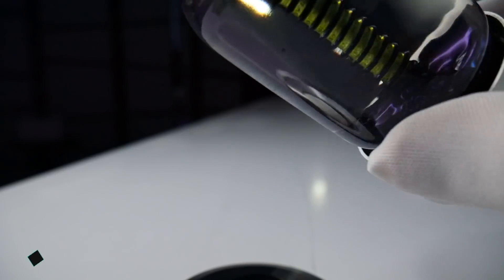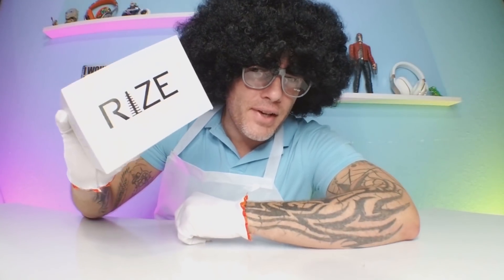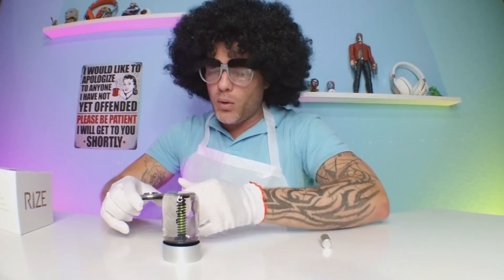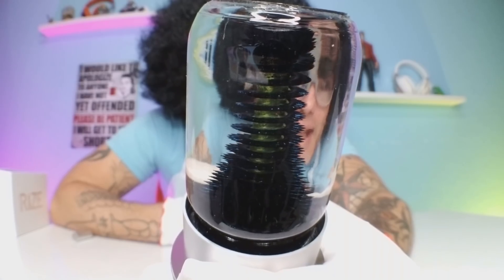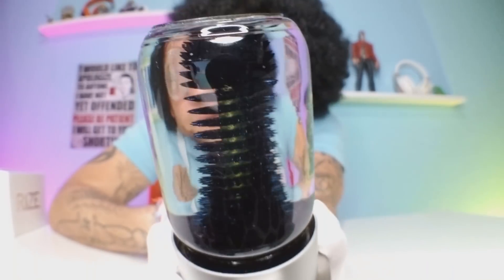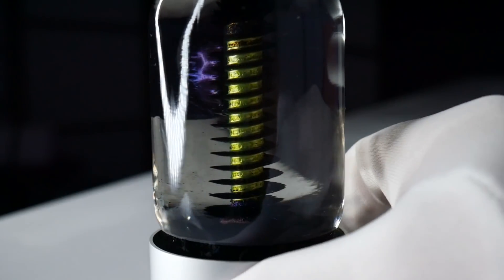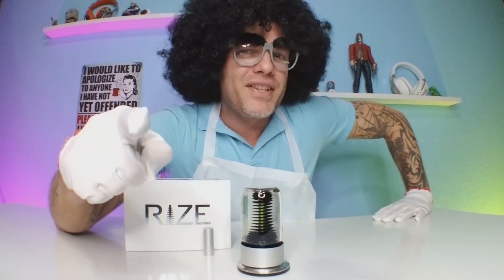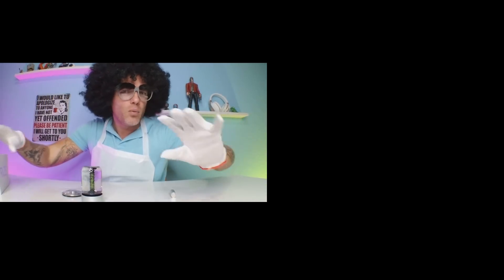NASA made a TOY! Rize Magnetic Rocket Fuel Sculpture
Rize Magnetic Sculpture made of NASA Rocket Fuel
On Sale (amazon)

In Today's video we will take a look at a TOY designed by NASA!
Yes! They Made a magnetic sculpture out of ROCKET FUEL! Also known as FerroFluid! Check it out! Cheers

DONE!